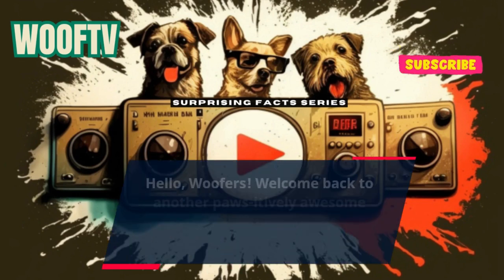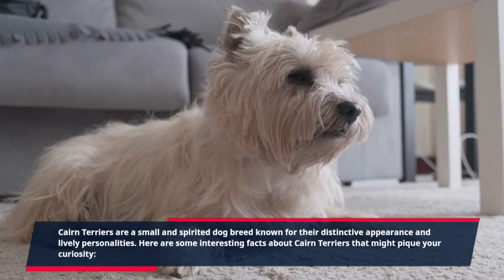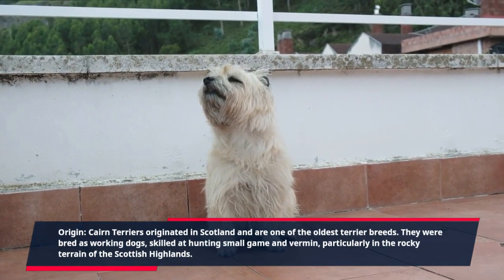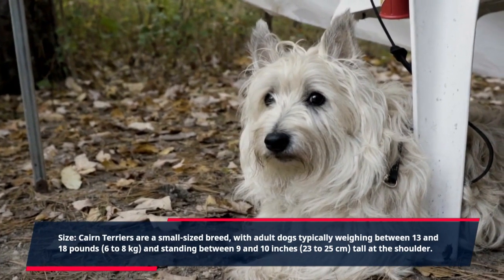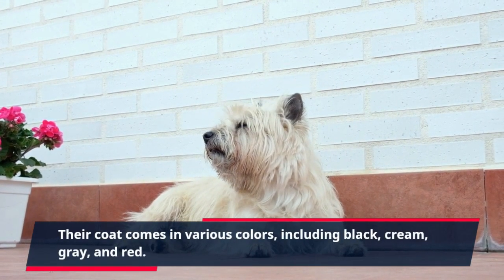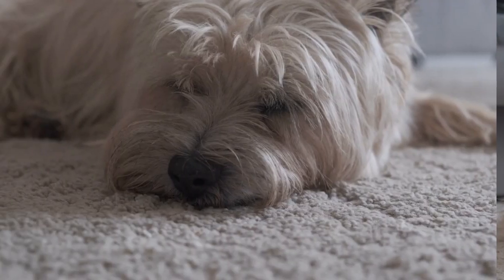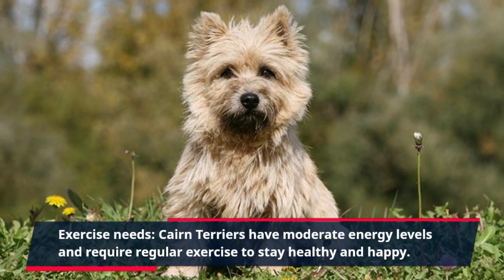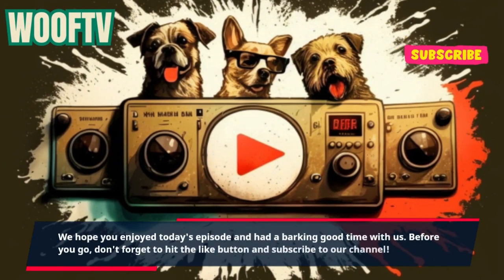5 Surprising Facts About Cairn Terrier You Didn't Know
Immerse yourself in the fascinating world of Cairn Terriers, the small and lively dog breed known for their distinctive appearance and endearing personalities. This video is perfect for Cairn Terrier enthusiasts, potential owners, or anyone who loves exploring the charm of delightful dog breeds. Learn about the breed's Scottish origins, their weather-resistant double coat, and the traits that make them such popular and affectionate companions. Join us as we delve into the enchanting world of Cairn Terriers and reveal what makes them truly unique.